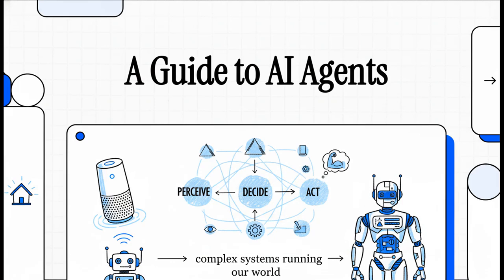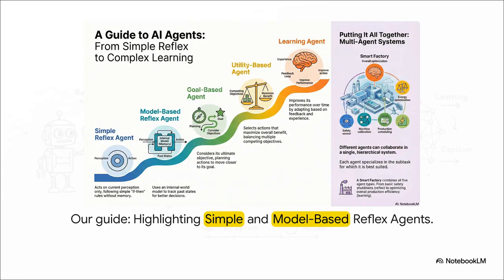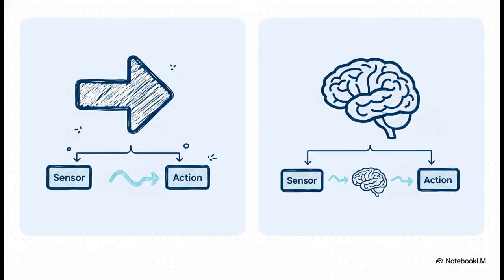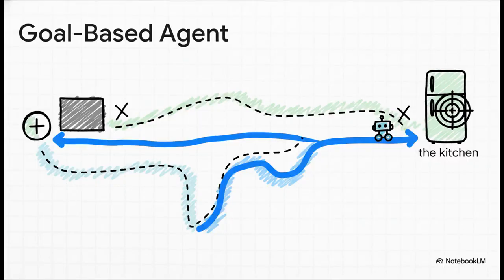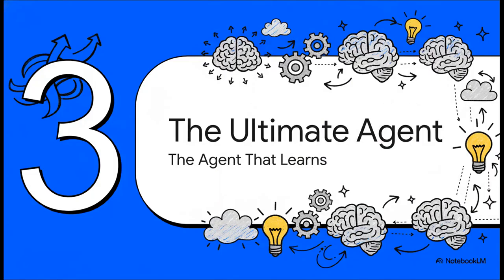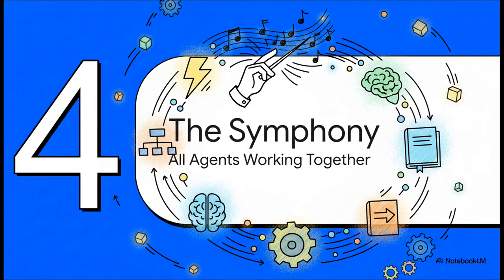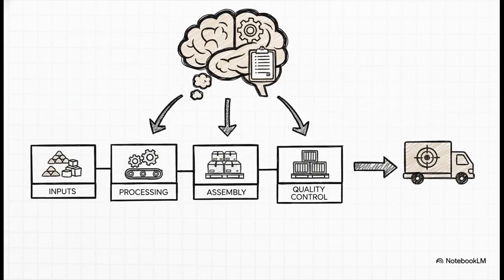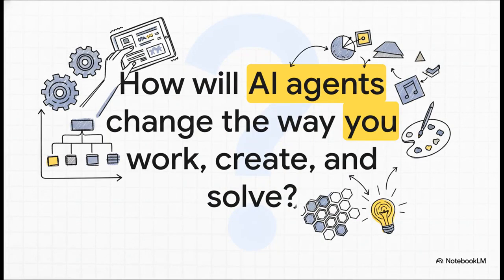Types of AI Agents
Types of AI Agents: A Clear and Practical Summary

AI agents are autonomous systems that perceive their environment, make decisions, and take actions to achieve specific objectives. Depending on their level of intelligence, memory, reasoning, and adaptability, AI agents can be classified into several key types. Understanding these agent types is foundational for AI product management, robotics, autonomous systems, and agentic AI design.

1. Simple Reflex Agents

Simple reflex agents are the most basic type of AI agents. They operate purely on condition–action rules, responding directly to current environmental inputs without any memory of past states or consideration of future outcomes.

These agents work well in fully observable and stable environments, where the correct action can be determined solely from the current perception.

Key characteristics:

No memory or learning

Decisions based only on current input

Fast and predictable behavior

Limited adaptability

Examples:

A thermostat turning heating on or off based on temperature

Traffic lights switching signals based on sensor inputs

Limitations:
They fail in complex or partially observable environments where context or history matters.

2. Model-Based Reflex Agents

Model-based reflex agents extend simple reflex agents by maintaining an internal model of the environment. This model allows them to track how the world changes over time and how past actions affect the current state.

Instead of reacting only to immediate inputs, these agents use stored information to make more informed decisions, making them suitable for partially observable environments.

Key characteristics:

Maintains internal state

Uses condition–action rules plus environment modeling

Better handling of uncertainty than simple reflex agents

Examples:

A robot navigating a room while remembering obstacle locations

Systems that anticipate machine failures based on prior behavior

Limitations:
They do not learn or optimize beyond their predefined models and rules.

3. Goal-Based Agents

Goal-based agents introduce intentionality and planning into decision-making. Rather than reacting reflexively, they evaluate possible actions based on whether those actions help achieve a defined goal.

These agents reason about future states and choose actions that move them closer to their objectives.

Key characteristics:

Explicit goal definition

Planning and reasoning capabilities

Evaluates multiple action paths

Examples:

A robot planning a route to reach a specific destination

Autonomous navigation systems selecting optimal paths

Limitations:
They often rely on predefined strategies and may struggle in highly dynamic environments without learning mechanisms.

4. Utility-Based Agents

Utility-based agents go beyond goal achievement by optimizing decisions using a utility function. Instead of asking “Did I reach the goal?”, they ask “Which action produces the highest overall value?”

This approach enables agents to manage trade-offs between competing objectives, such as speed, cost, safety, and efficiency.

Key characteristics:

Uses utility functions for decision-making

Balances multiple goals and constraints

Suitable for complex, dynamic environments

Examples:

Self-driving cars balancing safety, time, and fuel efficiency

E-commerce systems optimizing pricing and recommendations

Advantages:
Utility-based agents support more nuanced and realistic decision-making than purely goal-based agents.

5. Learning Agents

Learning agents improve their performance over time by learning from experience and feedback. Unlike other agent types, they are not fully dependent on predefined rules or models.

They typically consist of four components:

Performance element – selects actions

Learning element – improves behavior

Critic – evaluates outcomes

Problem generator – encourages exploration

Key characteristics:

Learns from rewards and penalties

Adapts to new environments

Handles uncertainty and complexity effectively

Examples:

Reinforcement learning agents

Autonomous driving systems

Intelligent virtual assistants and chatbots

Strength:
Learning agents are essential for real-world, continuously evolving systems.

6. Multi-Agent Systems and Agentic AI

Multi-agent systems combine multiple AI agents—often of different types—into a coordinated architecture. Each agent handles a specific role, while higher-level agents orchestrate goals, utilities, and learning across the system.

This structure enables scalable, resilient, and intelligent AI orchestration, often referred to as agentic AI.

Examples:

Smart factories with layered agents for automation, optimization, and learning

Enterprise AI systems coordinating workflows across domains

Autonomous ecosystems integrating reflex, goal-based, utility-based, and learning agents